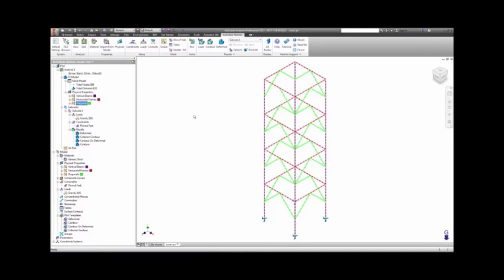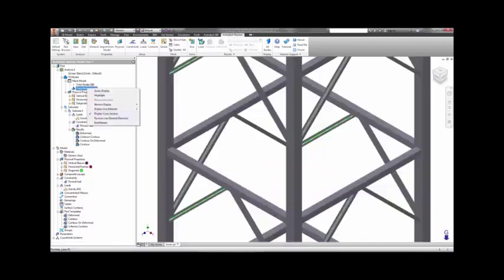Autodesk Nastran In-CAD Beam Modeling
Рамкова конструкция
Използване на скица от Inventor, която се облича с профили в Nastran IN-CAD